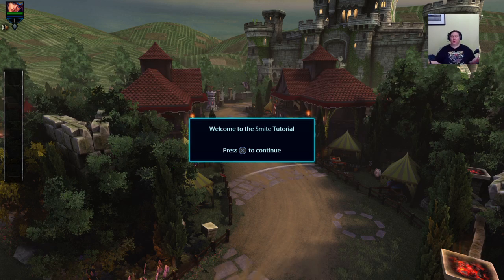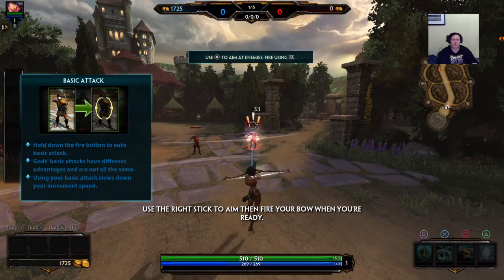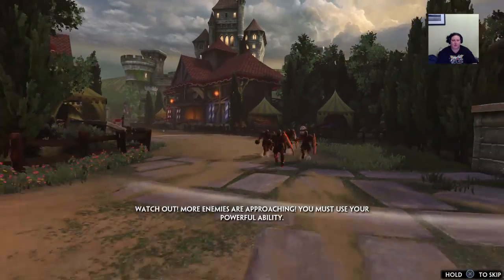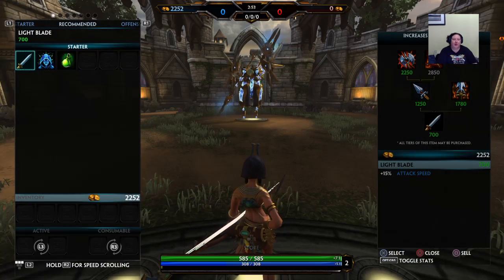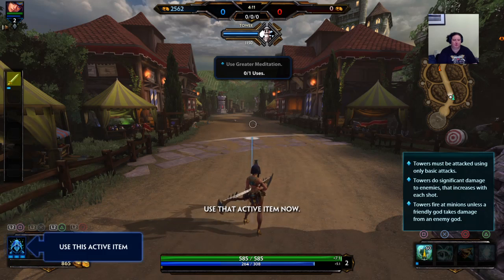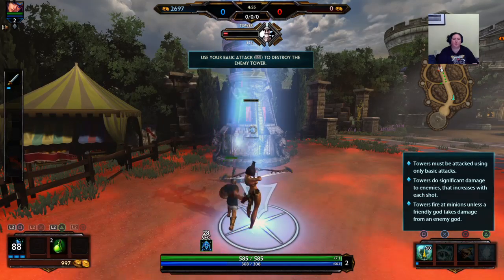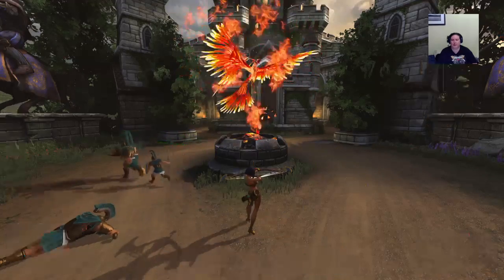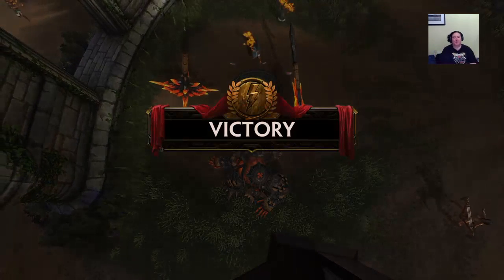Smite: Battleground of the Gods - PS4 Beta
Rally here! Join millions of players in Smite, the online battleground of the gods. Whether this is your first Multiplayer Online Battle Arena (MOBA) game or you're a seasoned veteran, the competitive action and irreverent mythology of SMITE will make you a believer.

Let's Play!